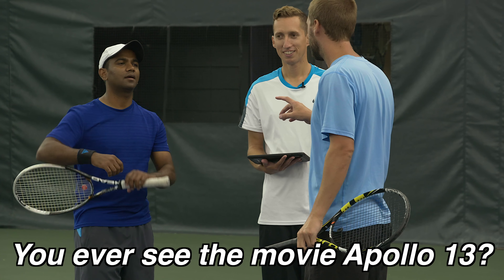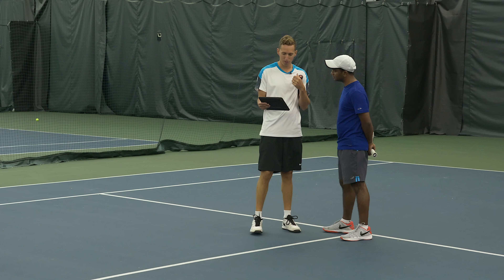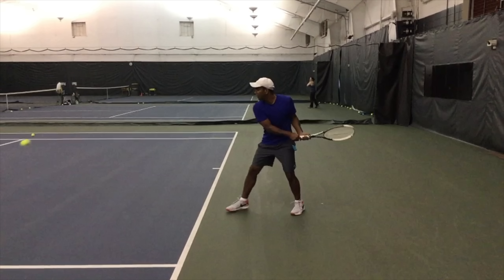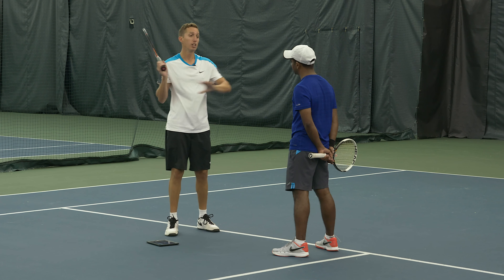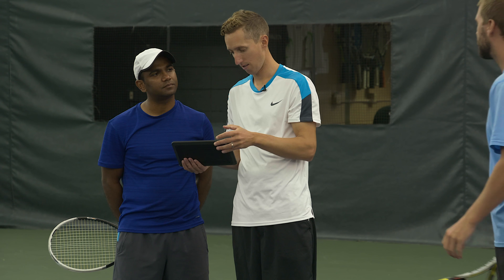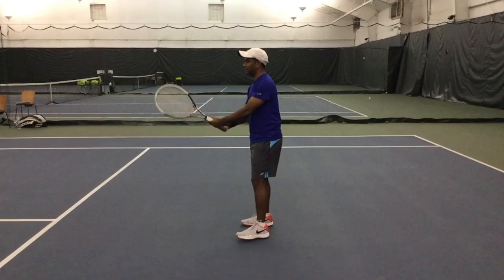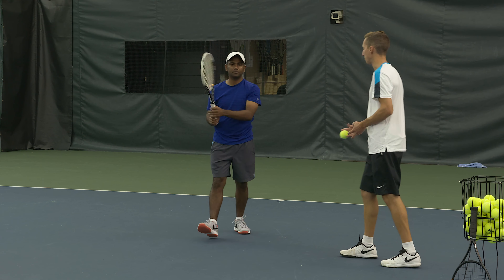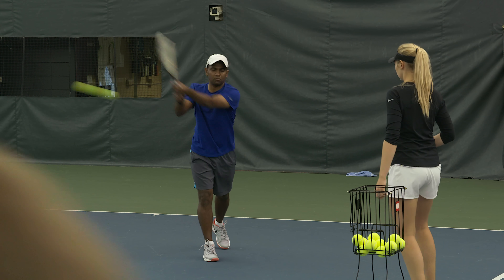Tennis Lesson: Two Handed Backhand Technique - Drills and Tips